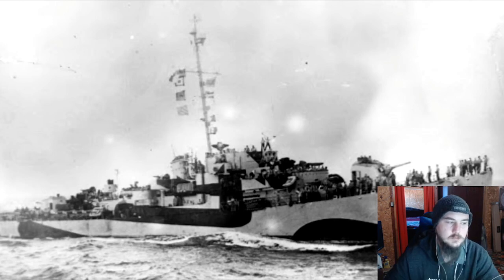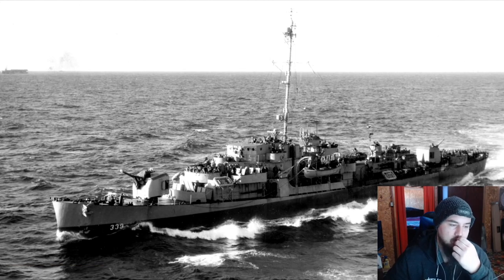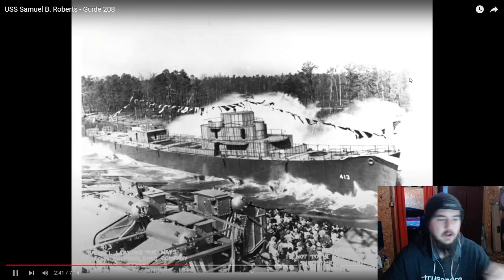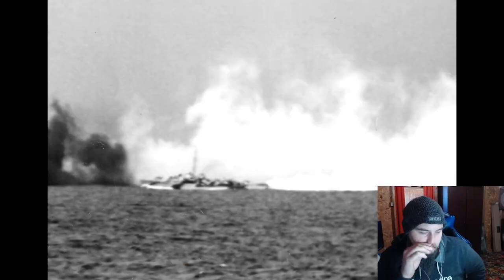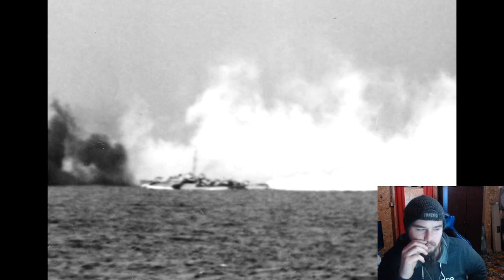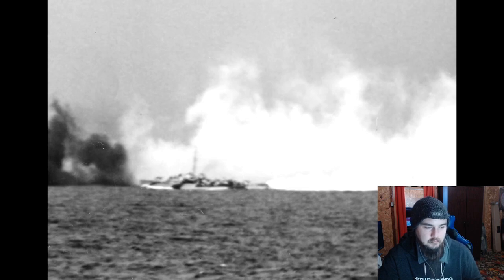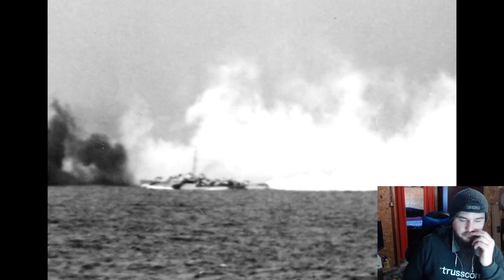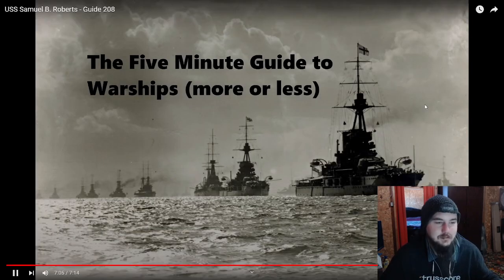Drachinifel: USS Samuel B. Roberts - Guide 208 Reaction